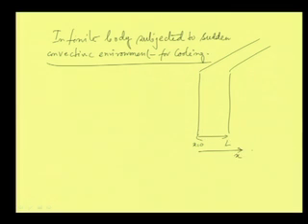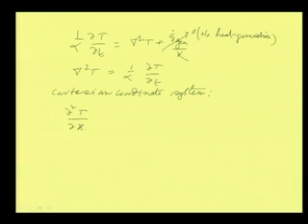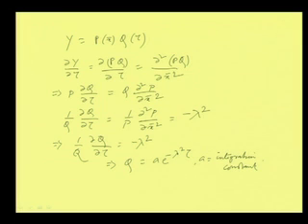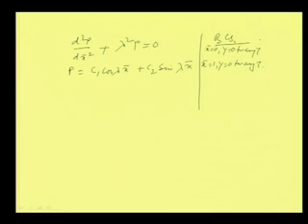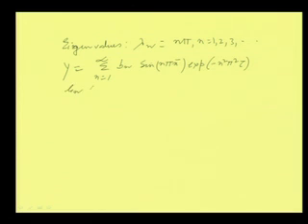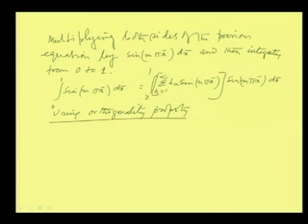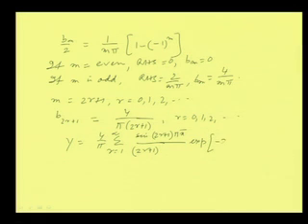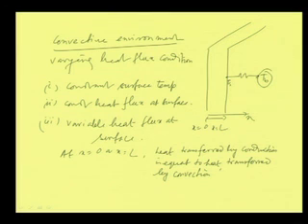Mod-03 Lec-10 Infinite body subjected to sudden convective